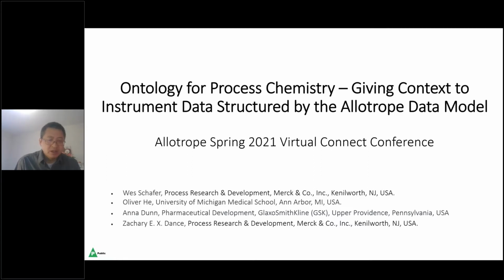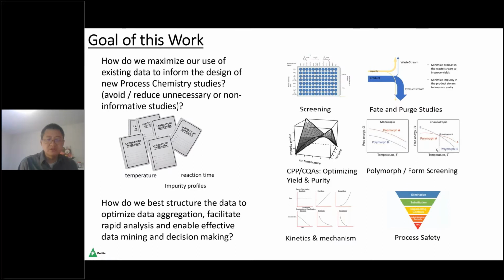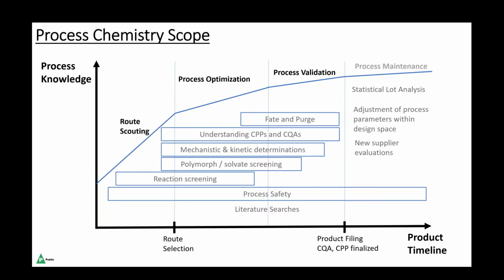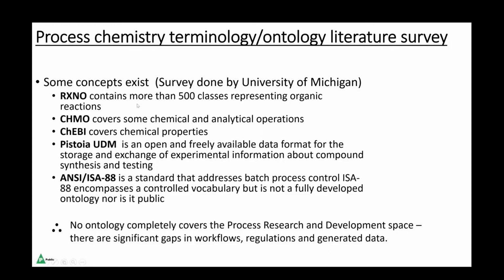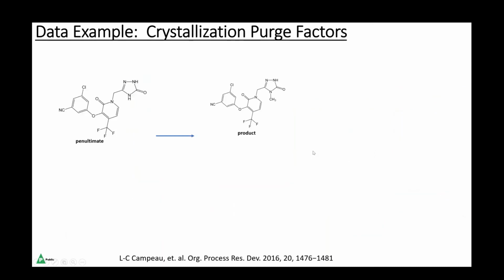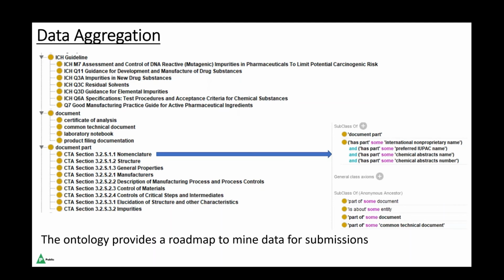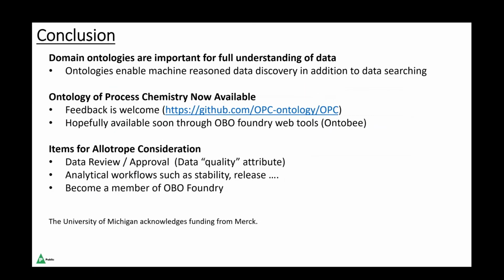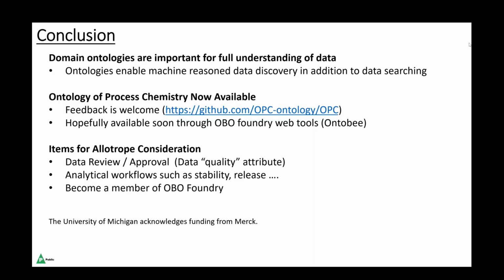2021 Spring AC Day2 Ontology for Process Chemistry – Giving Context to Instrument Data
Ontology for Process Chemistry – Giving Context to Instrument Data Structured by the Allotrope Data Model

Presenters and Co-Authors​:

Wes Schafer, Merck Process Research & Development
Oliver He, University of Michigan Medical School
Anna Dunn, Pharmaceutical Development, GlaxoSmithKline (GSK)
Zachary E. X. Dance, Merck Process Research & Development

Abstract / Summary

Allotrope is providing a solid foundation for structuring and standardizing analytical instrumentation settings and its data.  But in order to fully realize machine learning/artificial intelligence and complete data mining, experimental and workflow details need to be linked to the analytical data in order for it to have context.  An important domain in the industry that produces a large amount of analytical data is process chemistry, which is the branch of chemistry (including pharmaceutical chemistry) that studies the development and optimization of the production processes by scaling-up laboratory chemical reactions into commercially viable routes.  Key concepts for the domain are product quality, process robustness, economics, environmental sustainability, regulatory compliance and safety.​

Last year we proposed building the ontological terms needed to tag and structure the contextual data associated with process chemistry workflows.  Here we present the initial version of an Ontology for Process Chemistry that covers route scouting, route optimization and route validation with a line of sight to producing regulatory documentation. Use-cases for building the ontology included: reaction and catalyst screening, kinetic and mechanistic studies, fate and purge studies of process impurities as well as polymorph / form studies.  Supporting concepts such as additional synthetic roles, equipment and unit operations are also included.